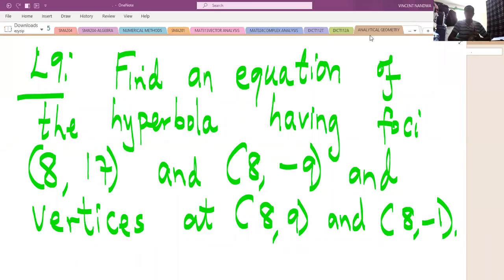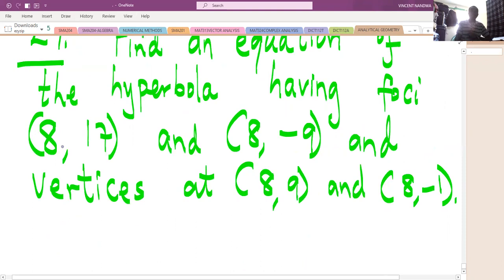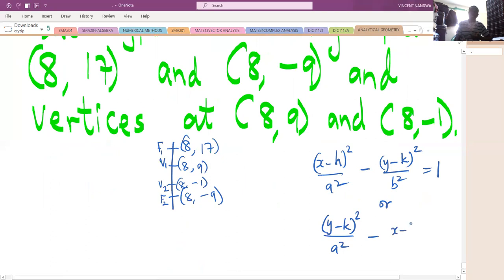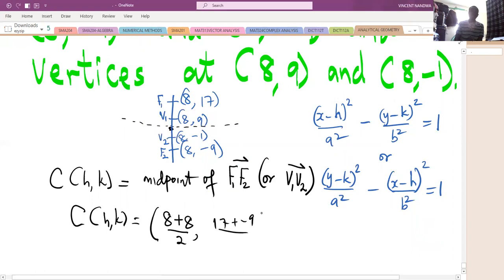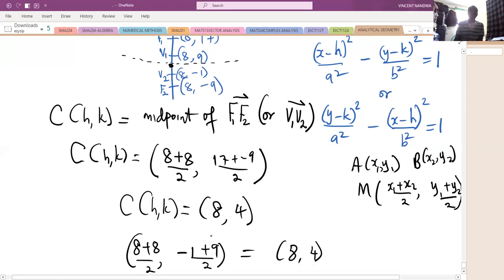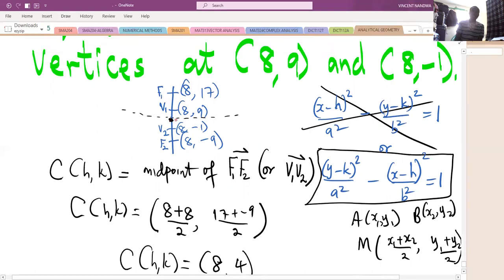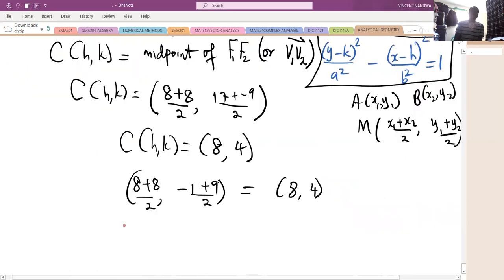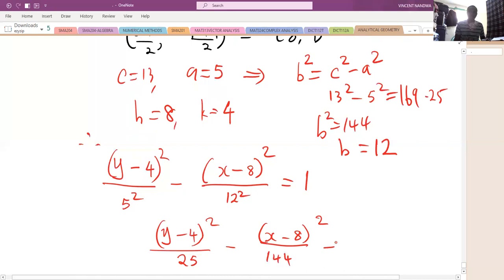The Hyperbola Part Ten